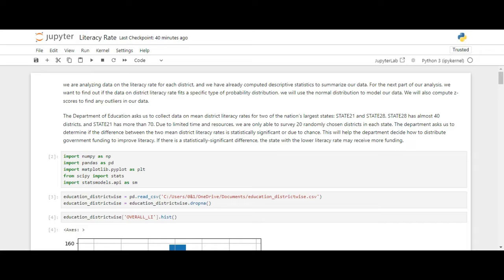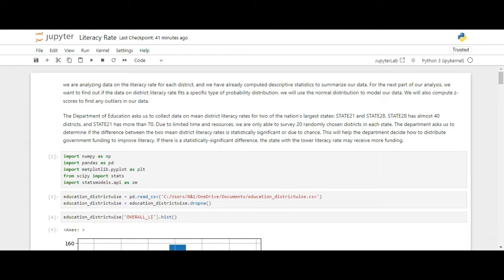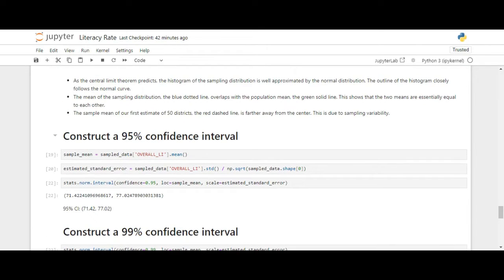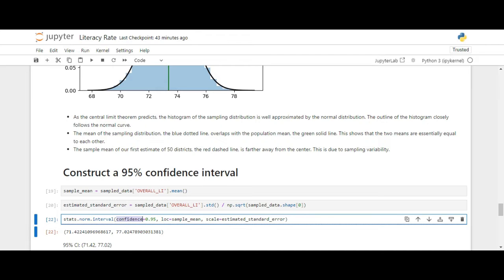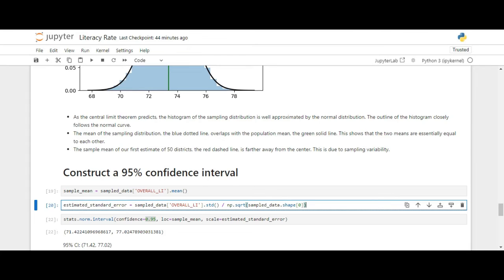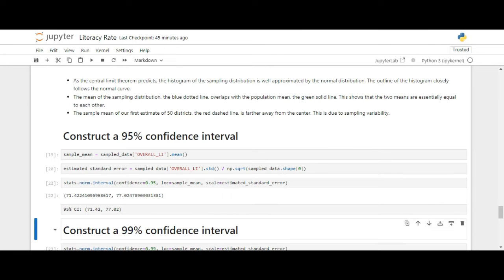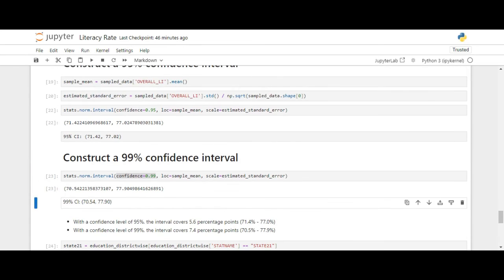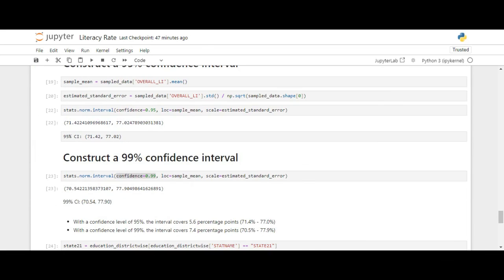how to build a confidence interval in python